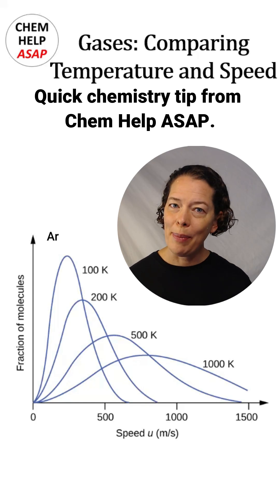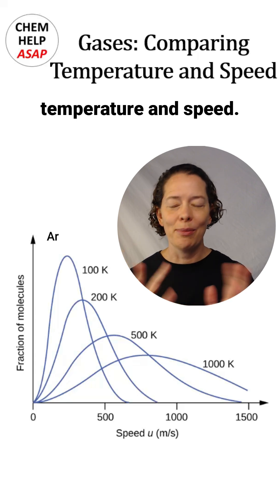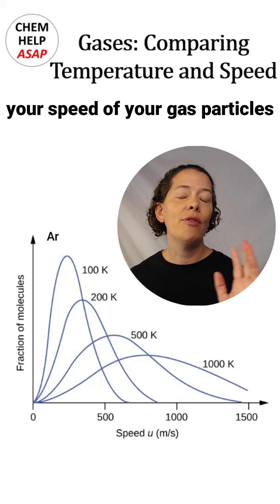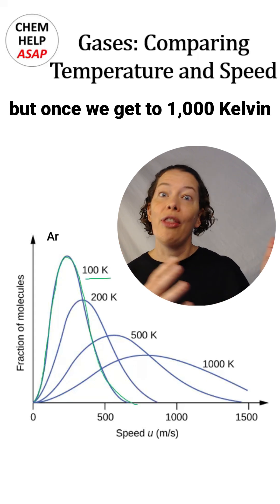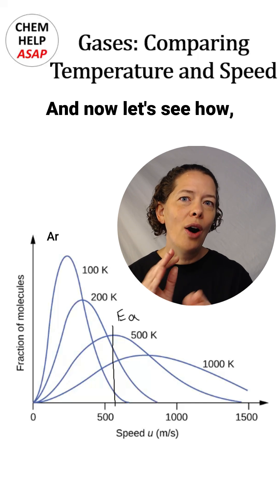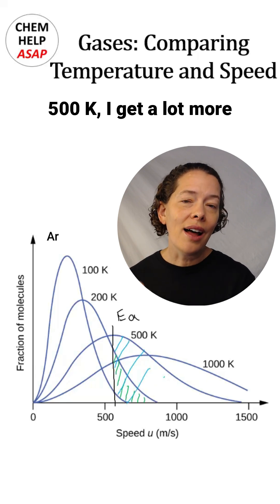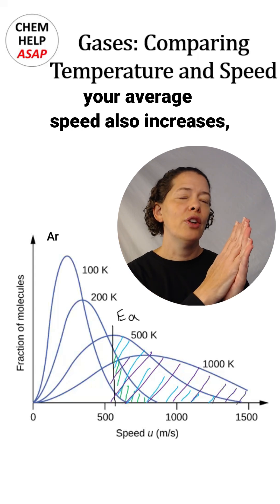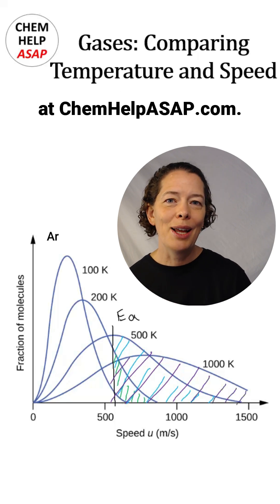Relationship Between Temperature and Speed in a Gas Sample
In this short, we break down the Maxwell–Boltzmann distribution and show how increasing temperature shifts and flattens the distribution curve of the speed of the gas particles. We will talk about why more particles can overcome activation energy at higher temperatures, a concept that is often tested in AP chemistry and in college chemistry classes!